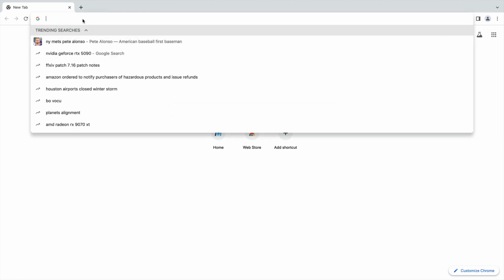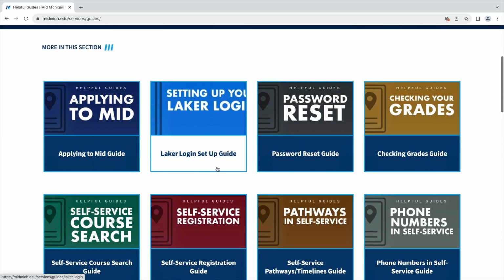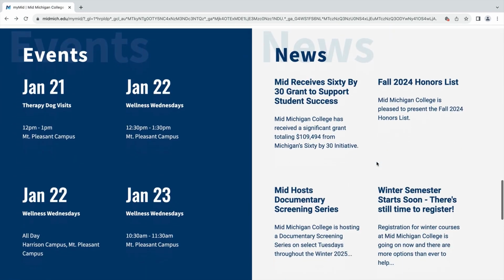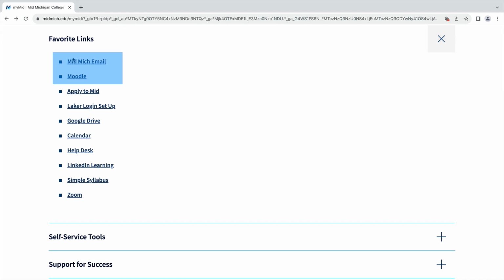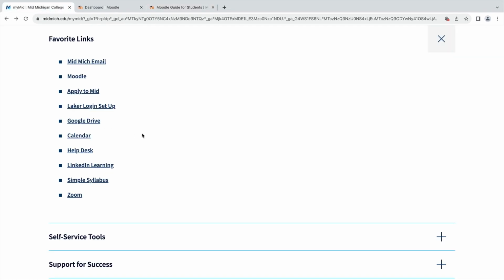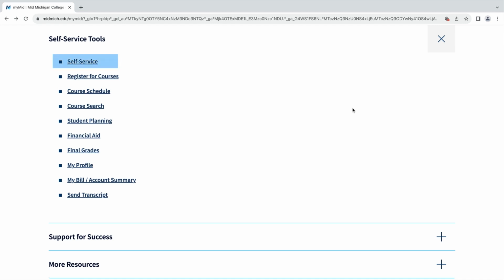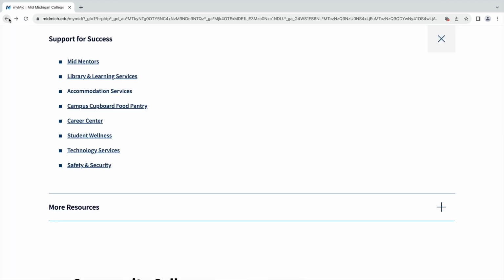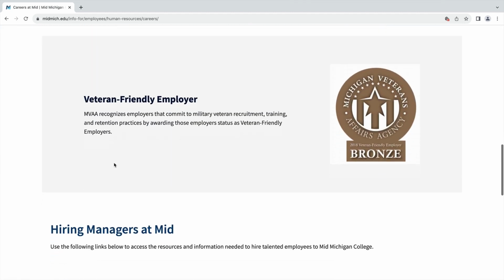MyMid Navigation Video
In this instructional video, learn how to navigate MyMid and how to use it to further your success at Mid Michigan College.